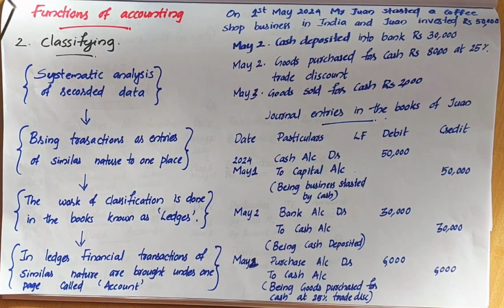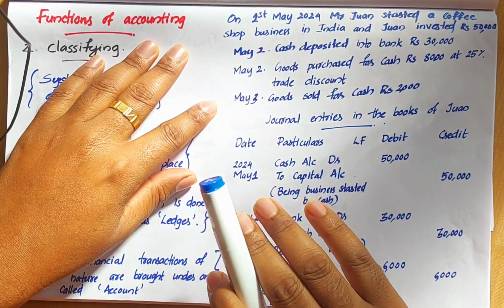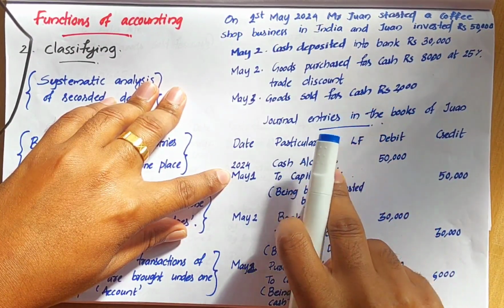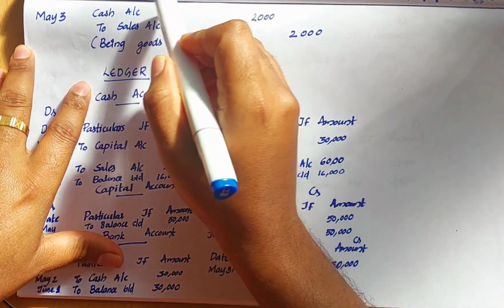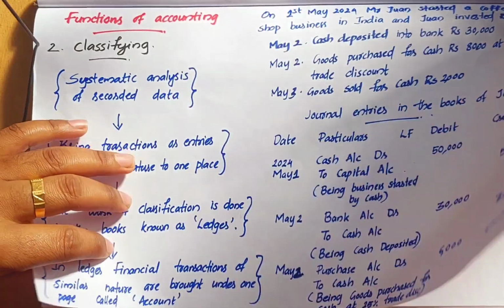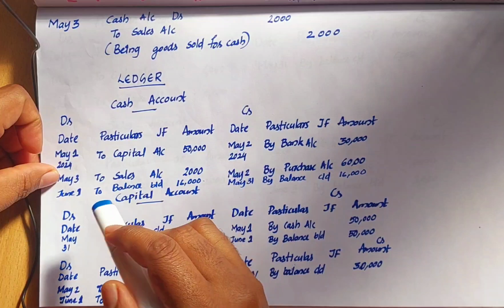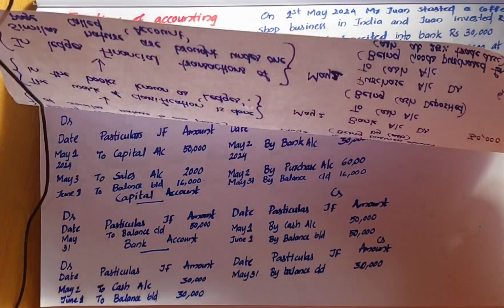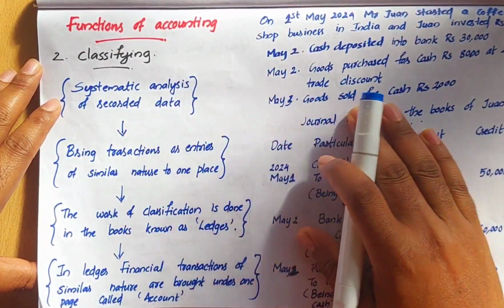Classification of business transaction.Function of accounting